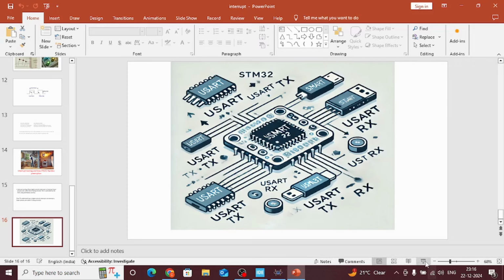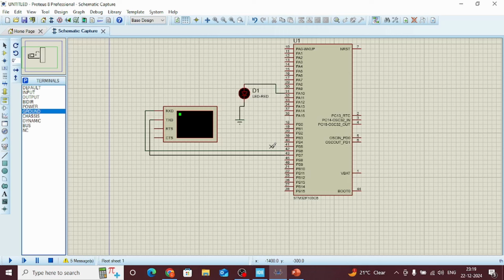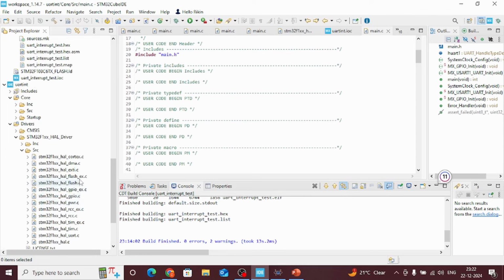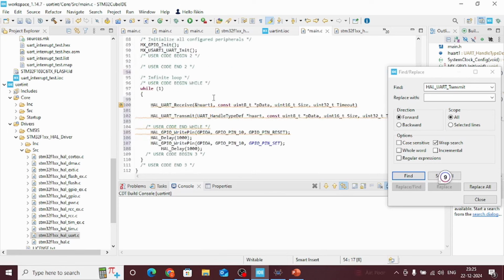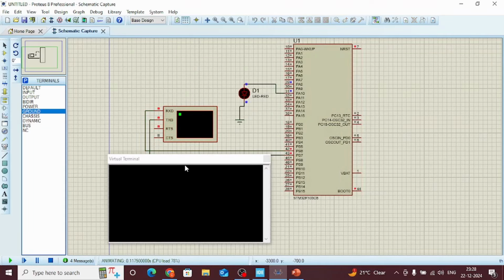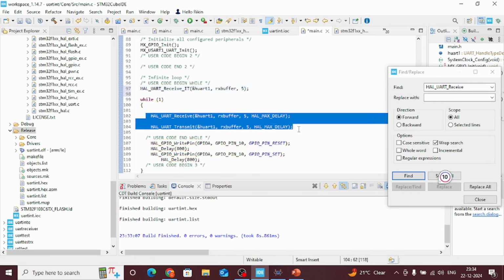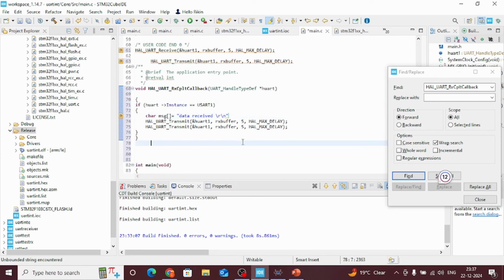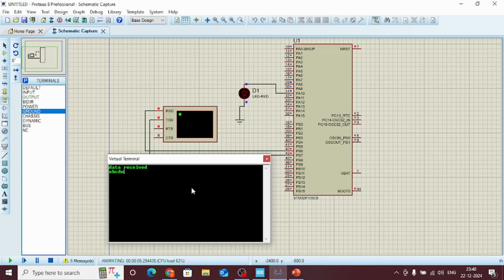STM32 Polling vs Interrupt: Efficient UART Communication Explained with STM32CubeIDE